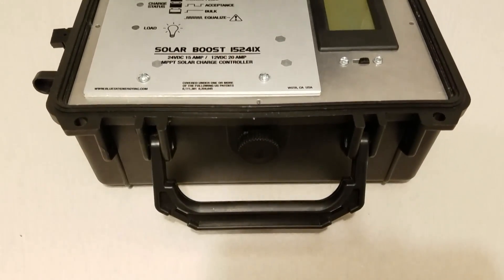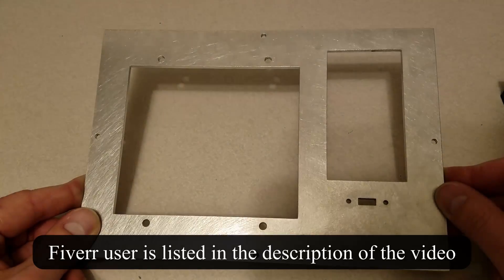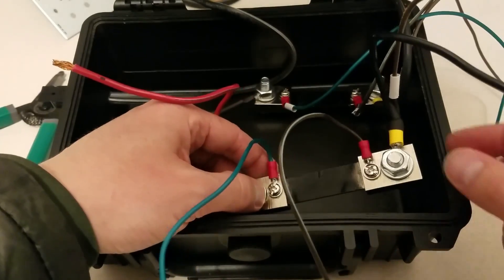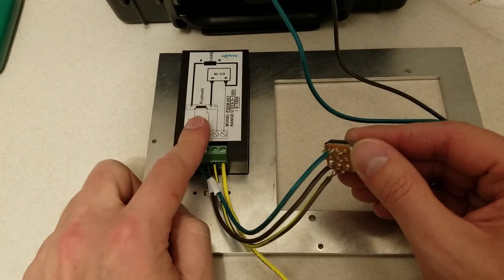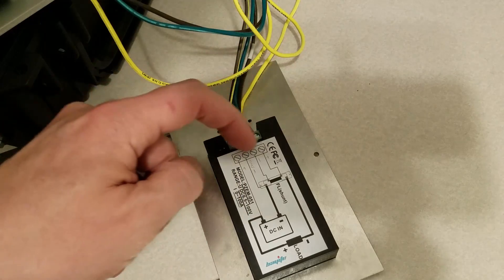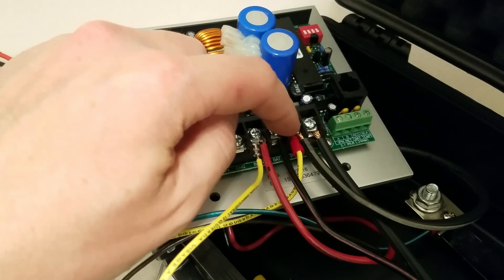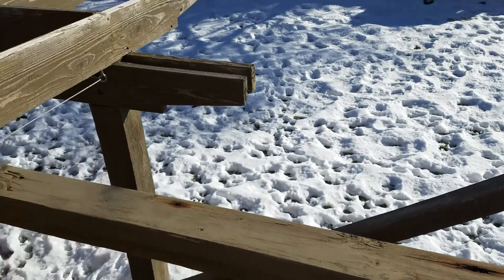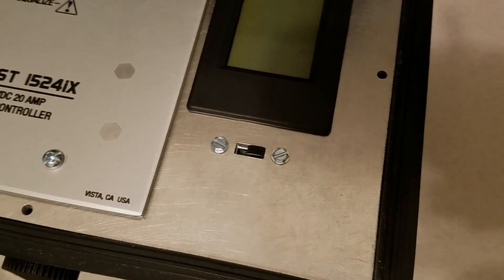DIY Portable Solar Charge Controller - MPPT - Super Sturdy!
This is my DIY Portable MPPT Solar Charge Controller. I built it so I could easily charge any vehicle battery I take camping and not worry about my battery dying. This charger can handle up to 20 amps and is very high quality. I just need to take this charger and my panel with me and I turn my vehicle battery into a mobile power source. I use this to run my ICECO 12 volt compressor fridge and gadgets off my car battery.

I have included all the parts I used in this project below. The list isn't 100% complete but most of the parts are listed. You may be able to find better prices elsewhere but I just wanted to include each item so you would know what I used for the build.

Apache 1800 Watertight Protective Hardcase:

Blue Sky Energy SB1524iX MPPT Charge Controller:

Bayite DC 6.5-100V 0-100A LCD Display (Comes with 1 Shunt):

YXQ 100A 75mV DC Current Shunt Resistor (Needed for second output):

TOEDUK Solar Weatherproof SAE Socket:

NewPowa 50 Watt Solar Panel:

Sliding Switch - 3 Pole 2 Throw DigiKey (SW121-ND, GF-161-3011)

I used a variety of 12 gauge landscape wiring for the larger loads, and used 16 gauge wiring for all other connections in the box.

- Jasonoid